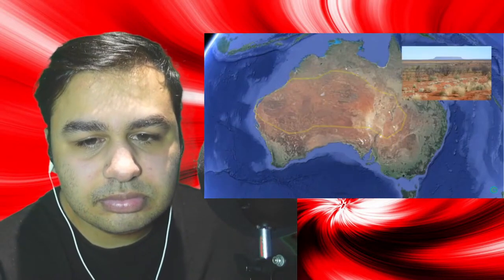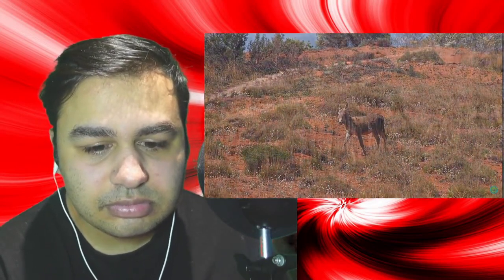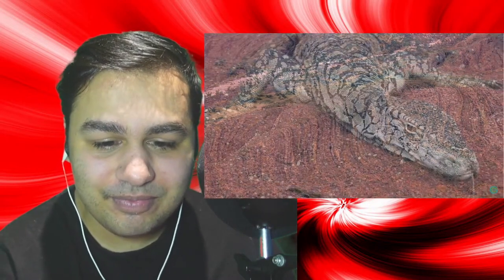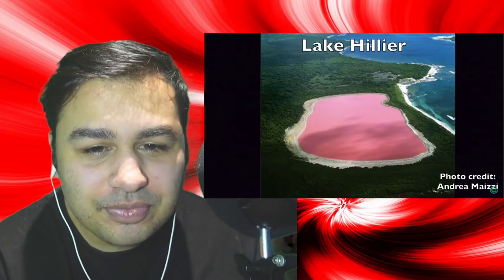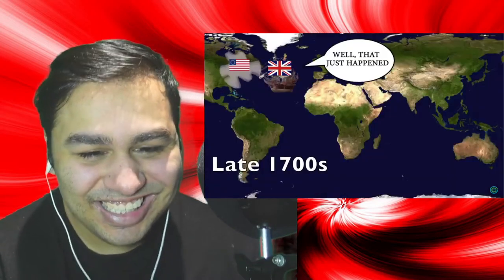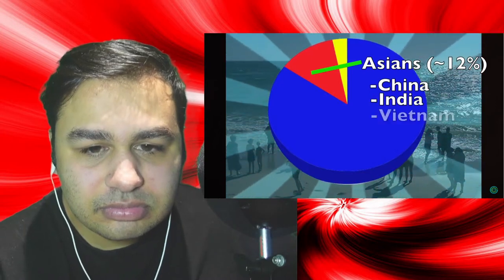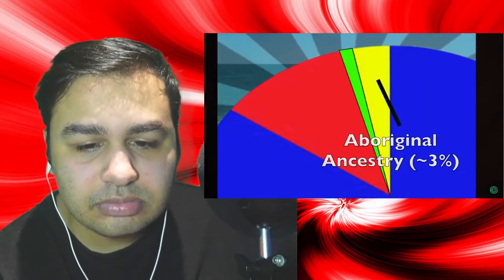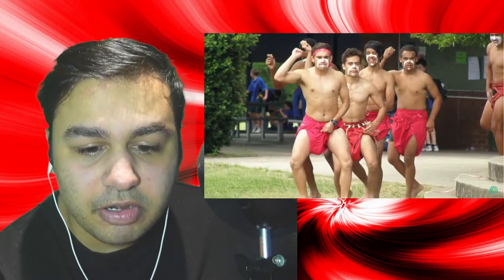British Reaction to Geography Now Australia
This is my Australia Reaction